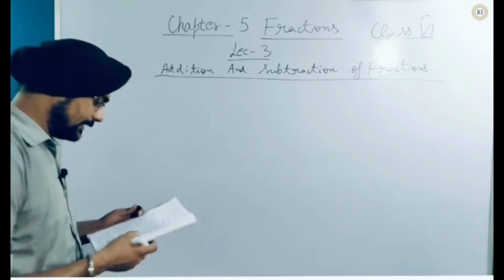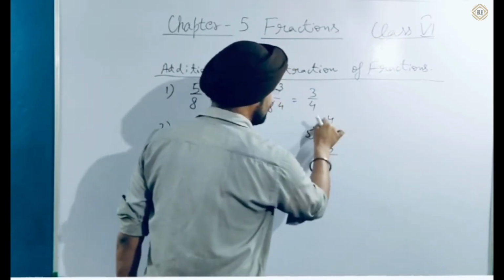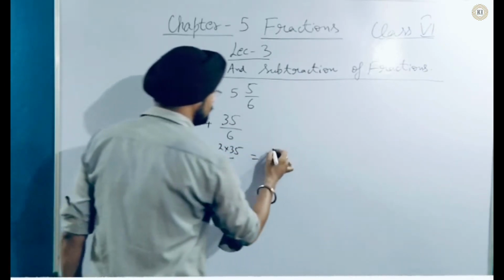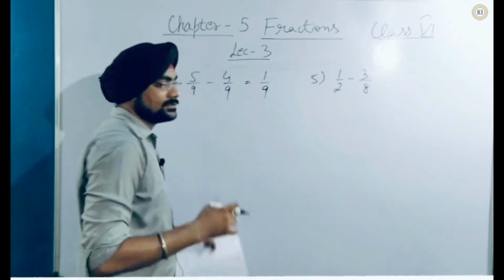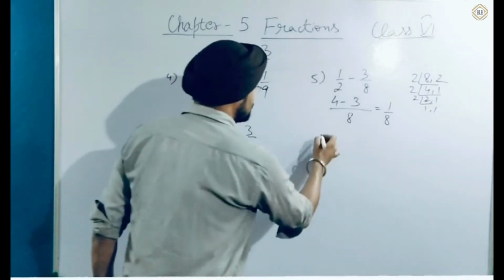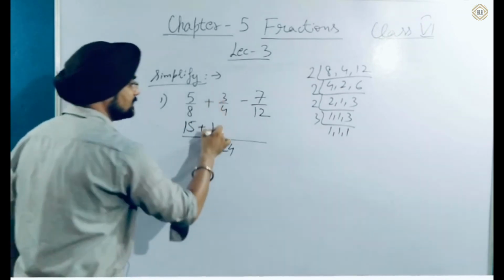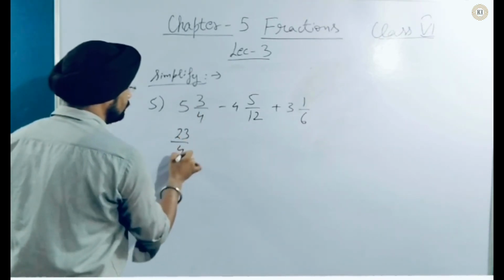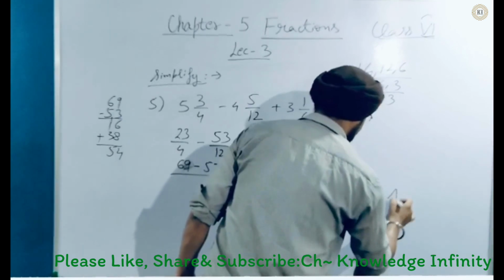Maths: Class 6~Olympiads: Fractions(Part-3) |Upthrust-Pre-foundation || KI ||~ AJS Sir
Maths: Olympiads~ Class 6: Addition & Subtraction of Fractions & Questions based on them...